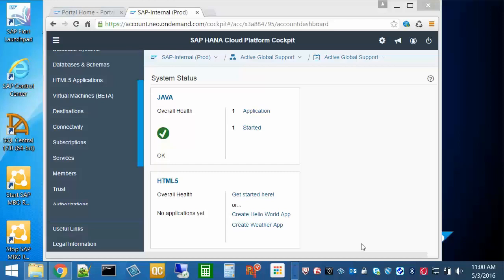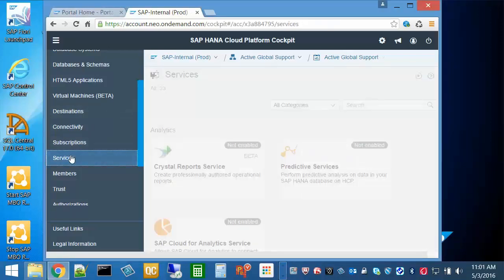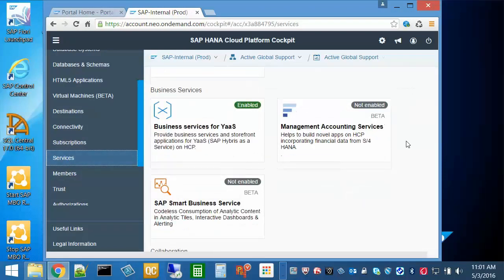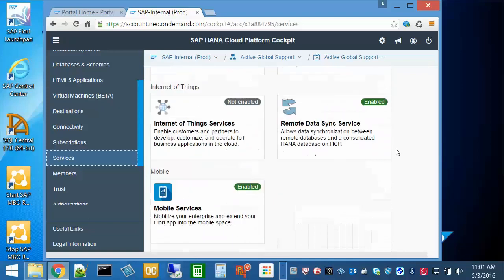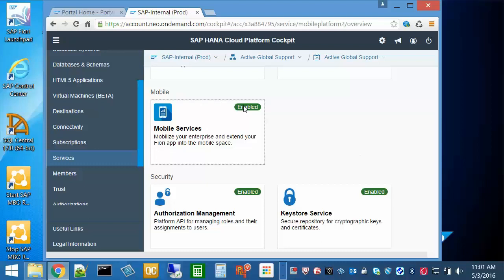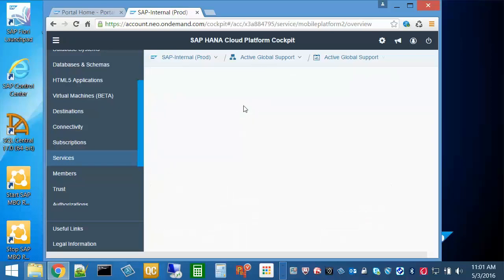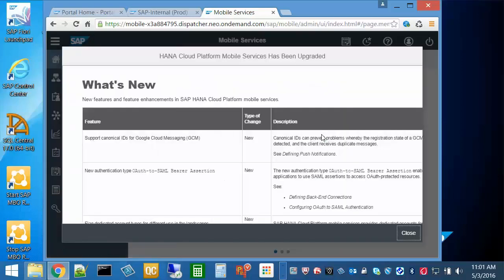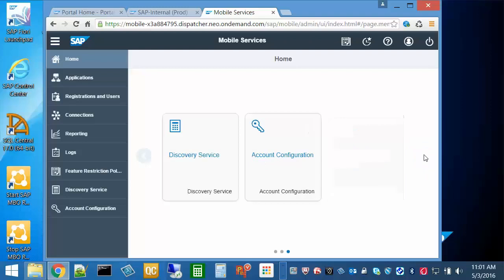SAP ABAP:How to access Hana Cloud Platform mobile service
How to access Hana Cloud Platform mobile service